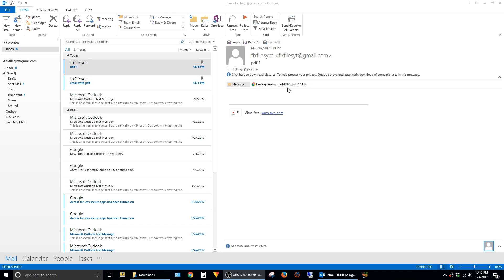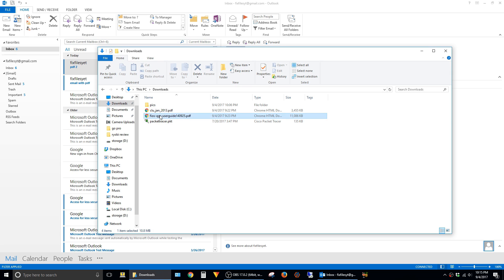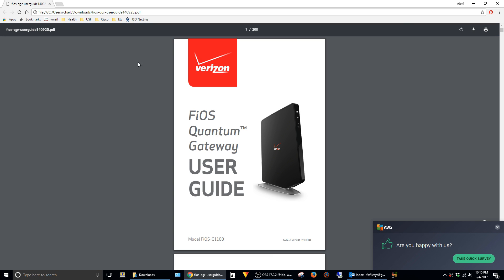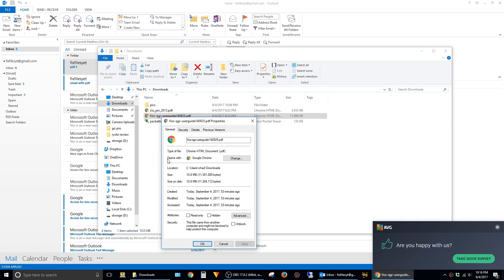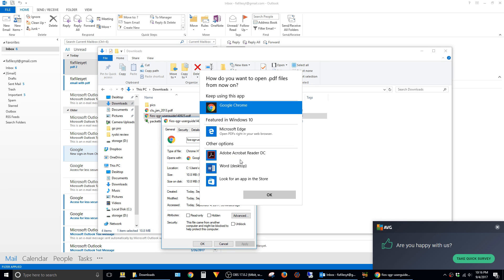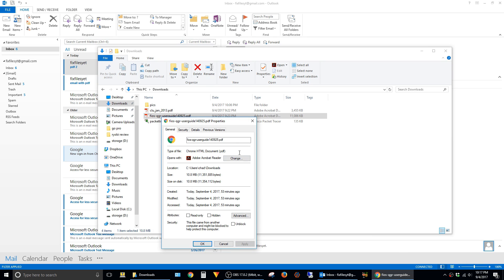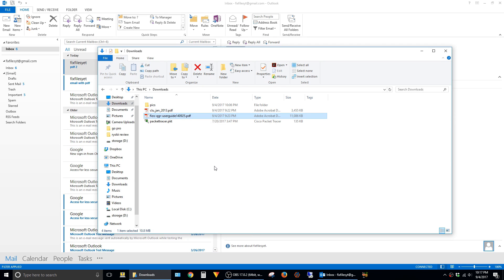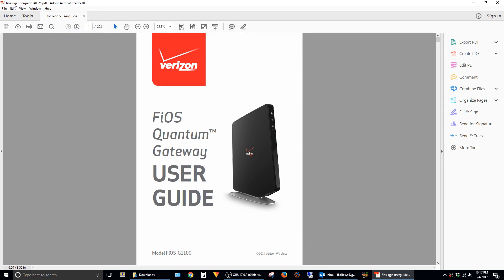[FIXED] PDF Files Open In Chrome Instead of Adobe Reader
This video shows how to configure Windows 10 to open PDF files in Adobe Acrobat Reader instead of Google Chrome.  This issue is resolved by changing the file associations so that files with the .pdf extension open in the desired program.